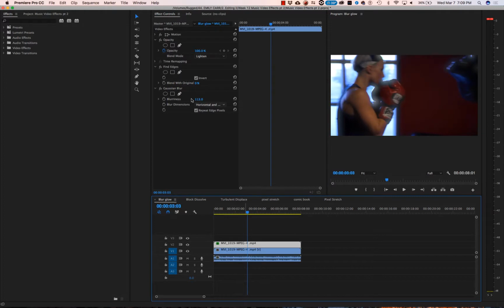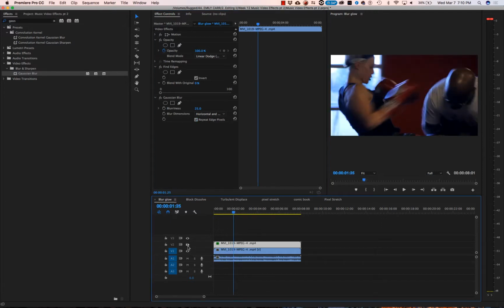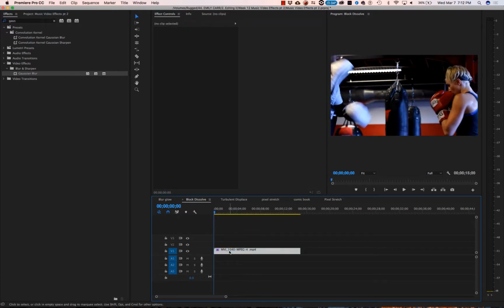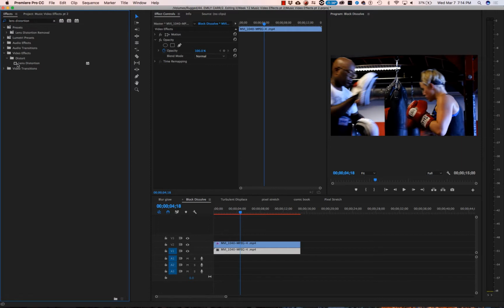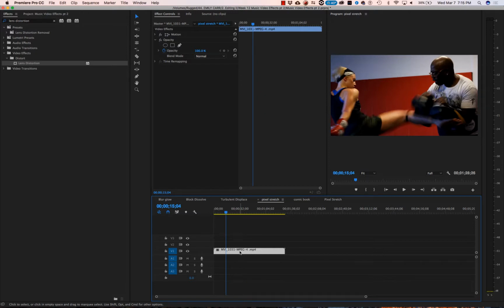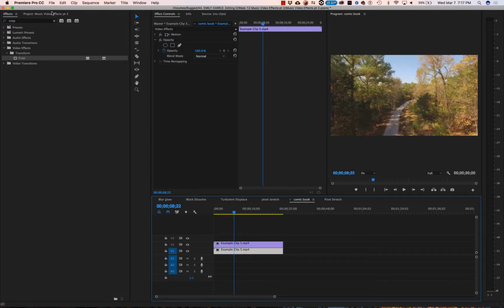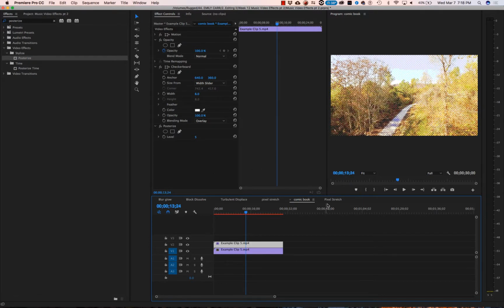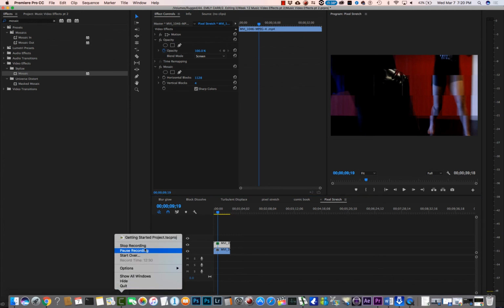Ryan tutorial music video Effects Pt 2 a